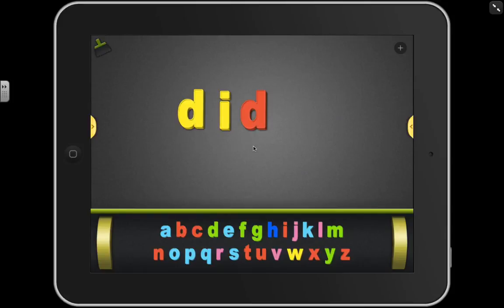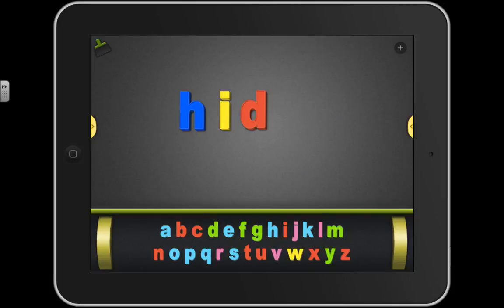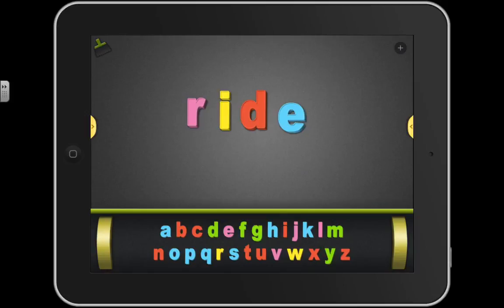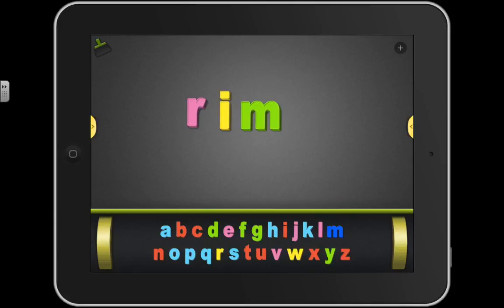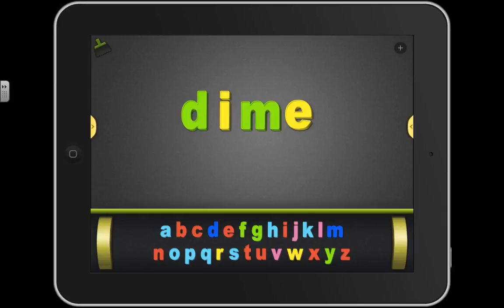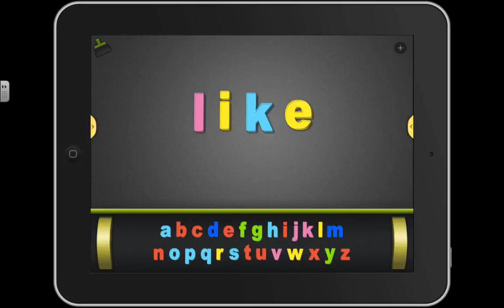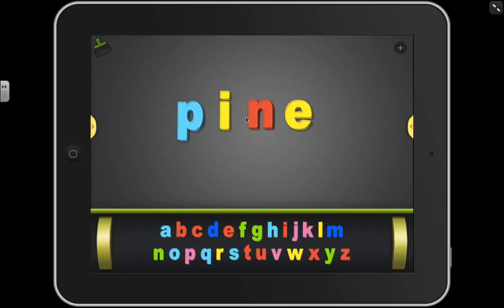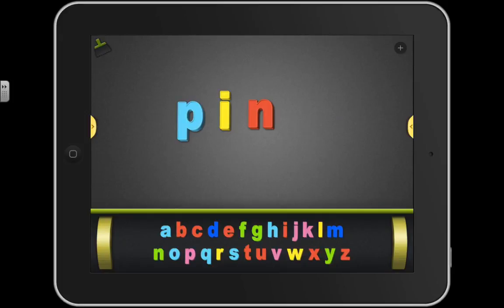Making Words i e